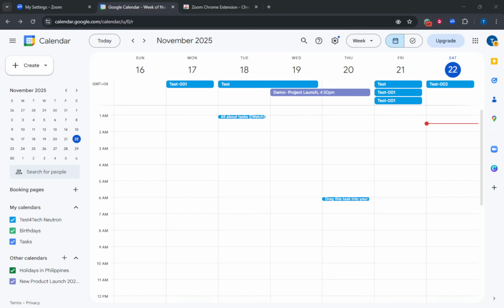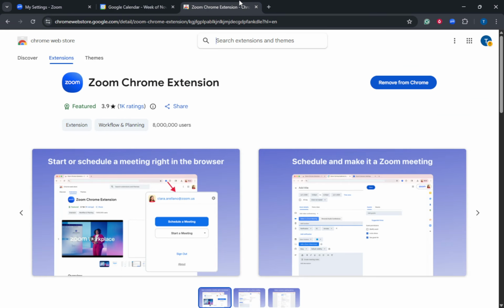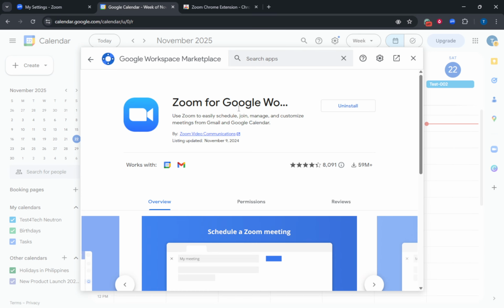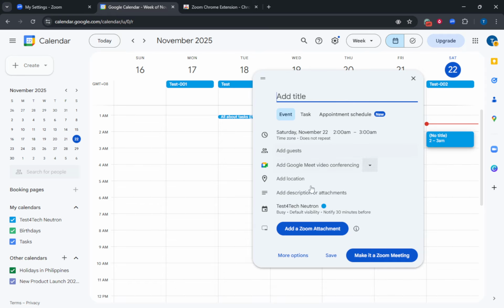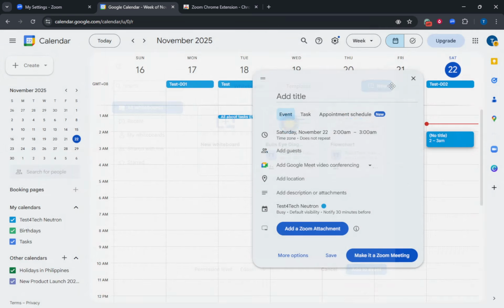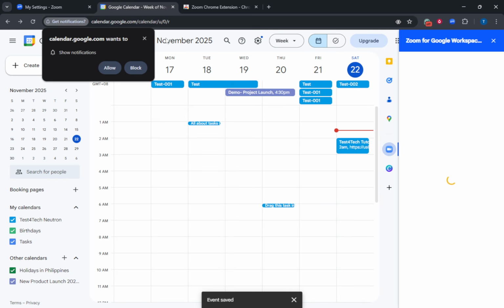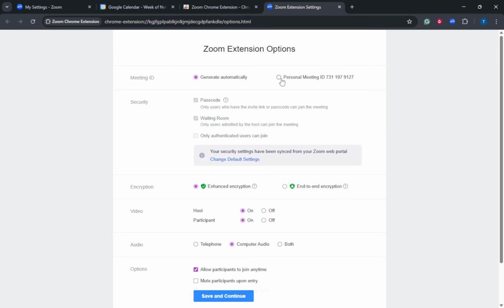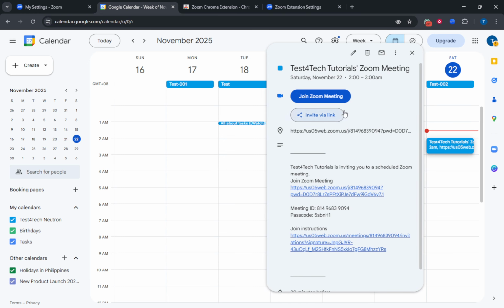How to Schedule Zoom Meetings in Google Calendar [2026 Full Guide]